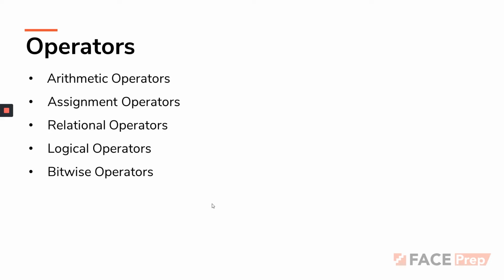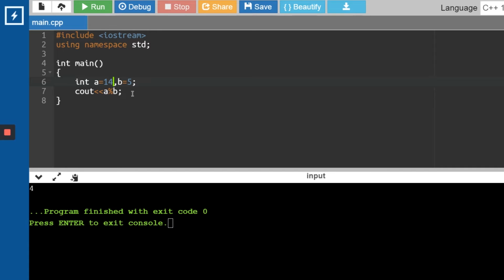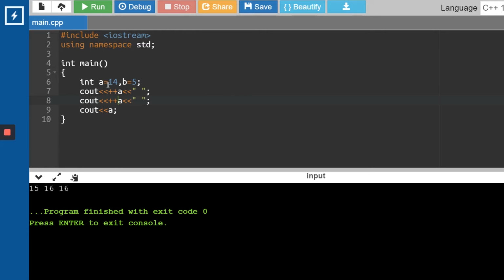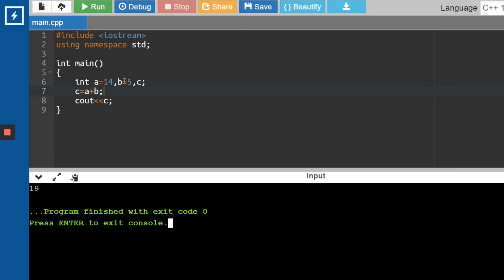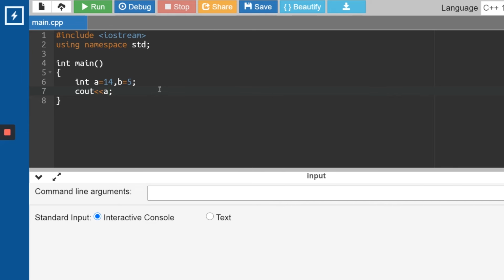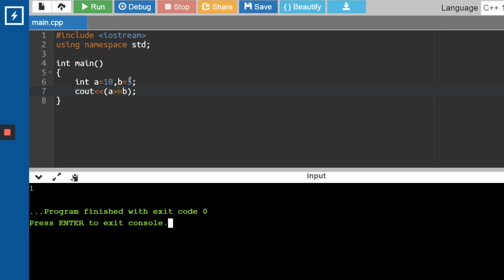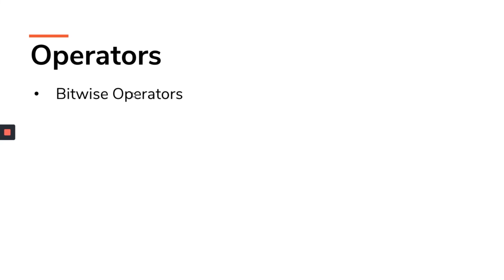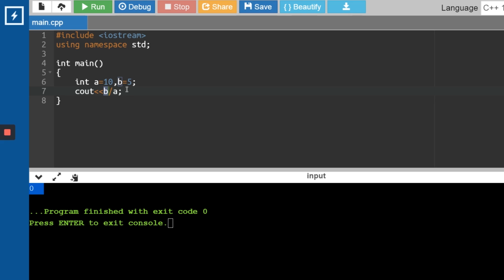C++ Tutorials for beginners | Programming in C++ | Operators | AnyBody can Code #5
Did you know that C++ is till date one of the fastest compiling languages?
Exciting right? Learning C++ is not just helpful to crack your placement entrance exams, but also enables you to lay a strong foundation for your journey of becoming a super programmer.

This is the fifth episode of the AnyBody can Code C++ series. In this video, we teach you about  Operators in C++.

Do like this video if you find it useful and share it with all your friends who are interested to learn to C++!